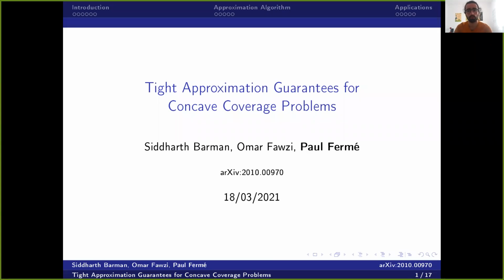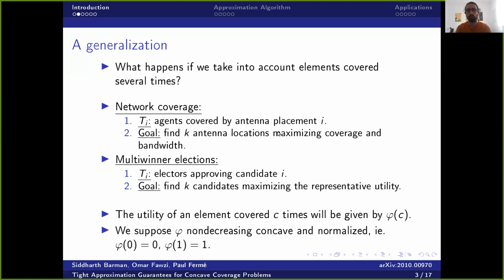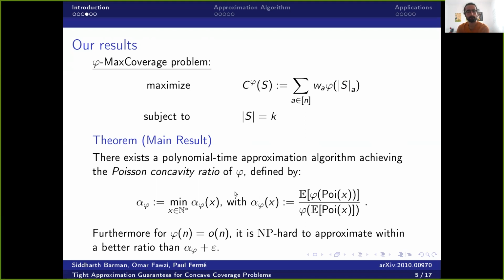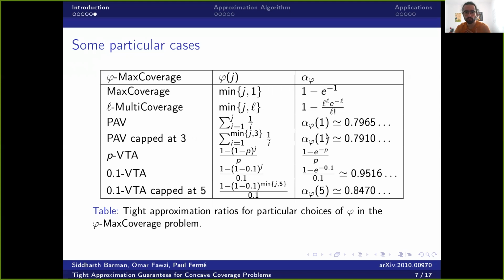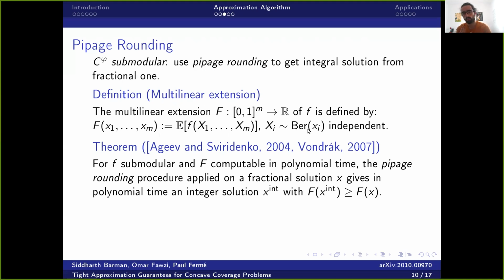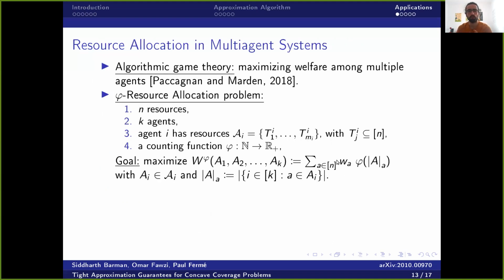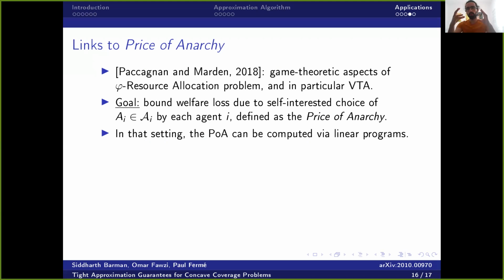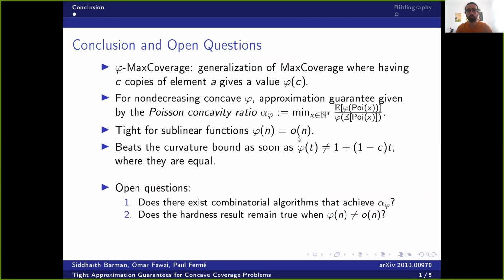STACS 2021 | Tight Approximation Guarantees for Concave Coverage Problems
Tight Approximation Guarantees for Concave Coverage Problems
Siddharth Barman, Omar Fawzi, and Paul Fermé

STACS 2021
Saarbrücken, Germany